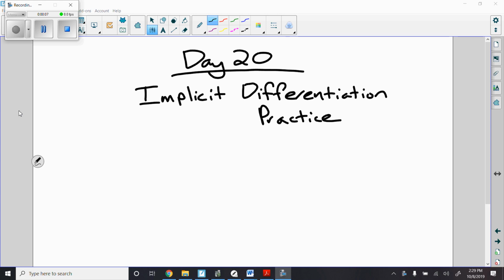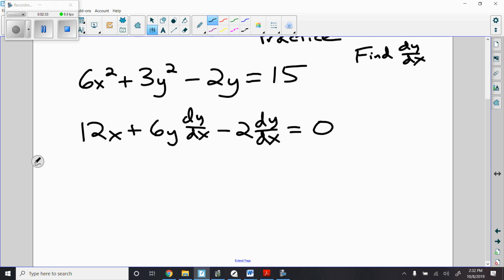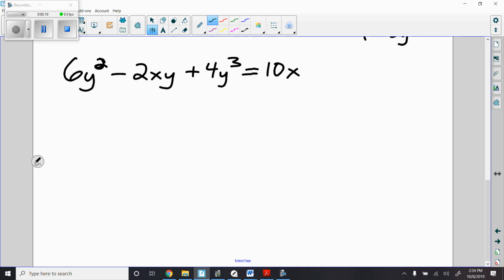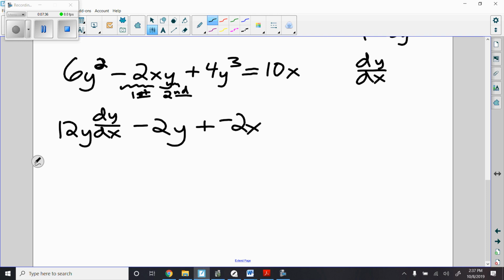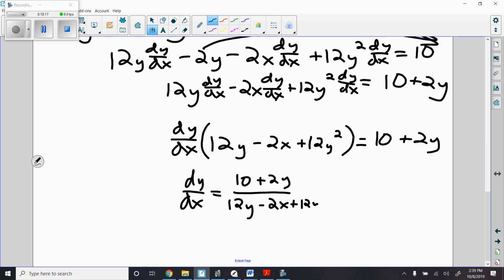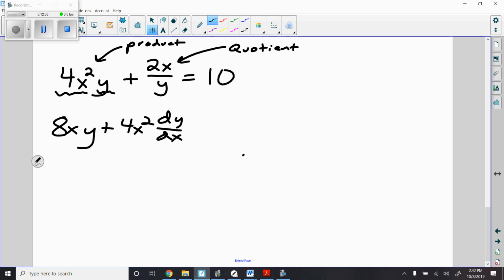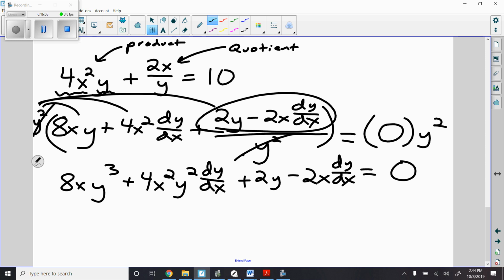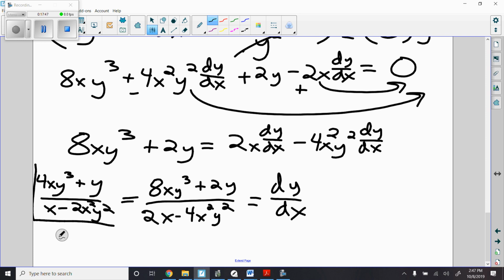AP Calc Day 20 19 20 More Implicit Practice